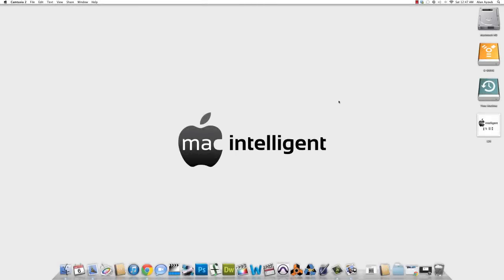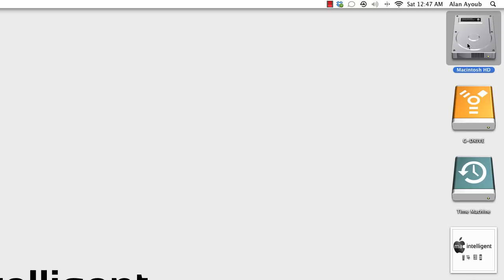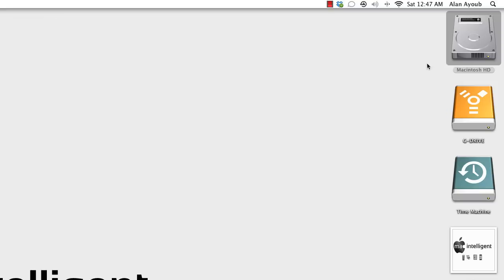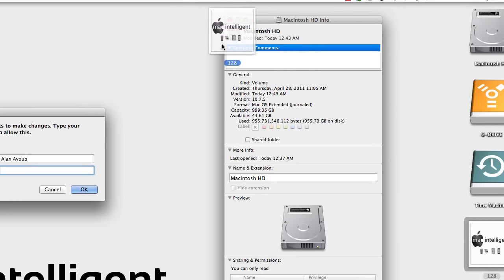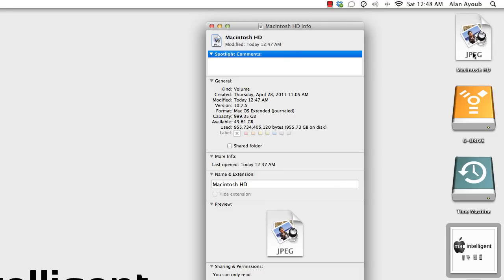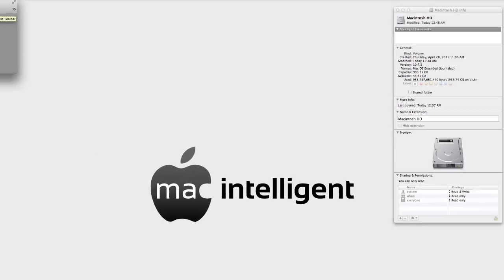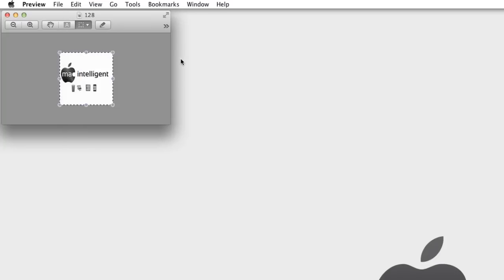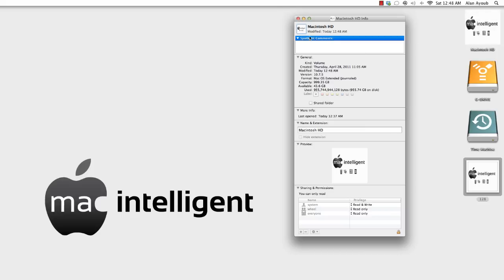How To Customize Your Hard Drive Icon on a Mac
This tutorial demonstrates how you can easily change the hard drive icon on your desktop to any image that you prefer. You can also use these steps to customize or change the image for folders also.